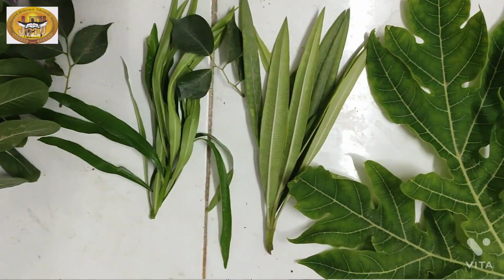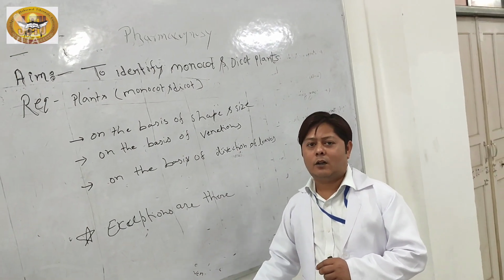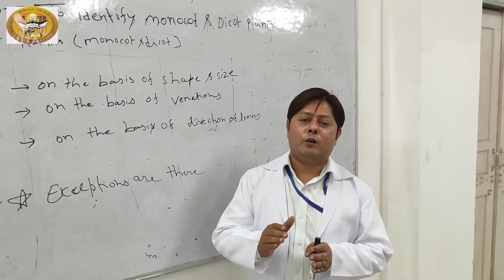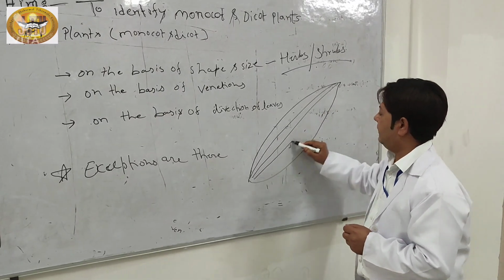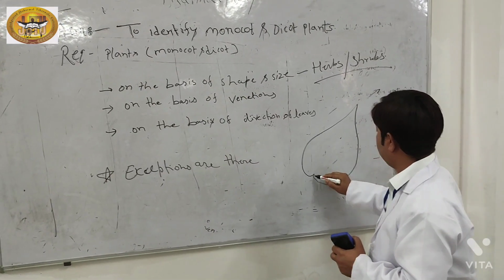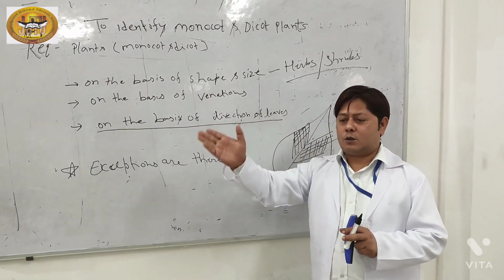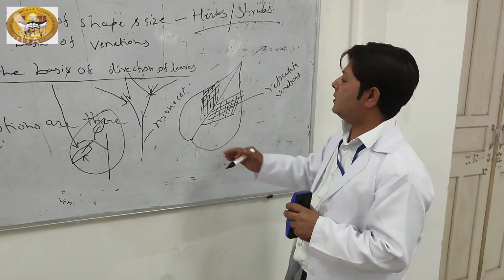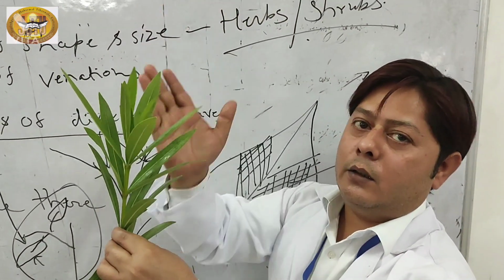JJTU Classes Pharmacy- 1, Monocot & Dicot Plants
To identify monocot and dicot plants